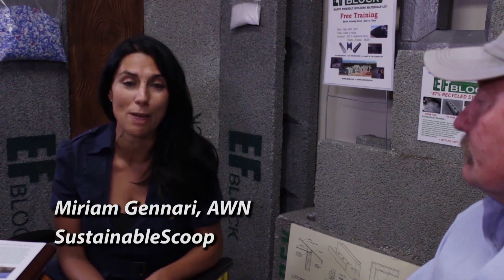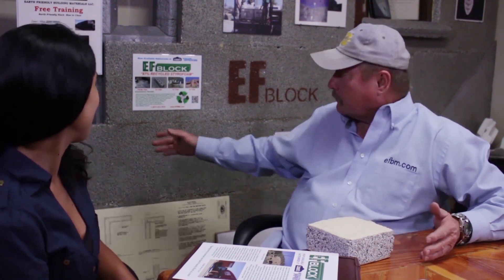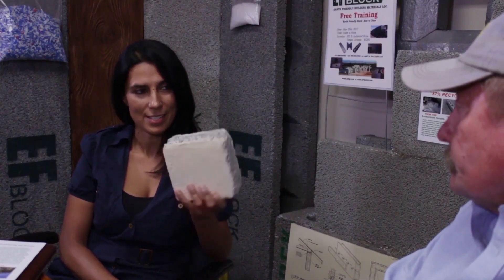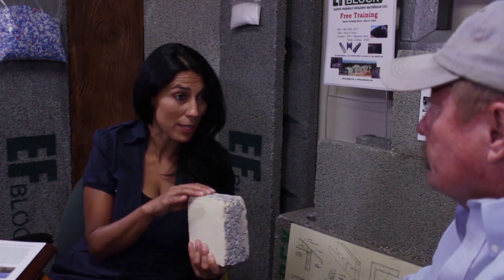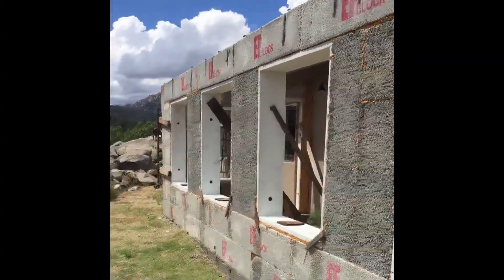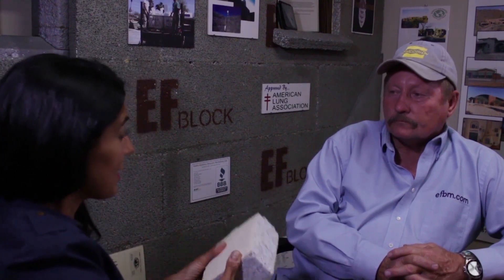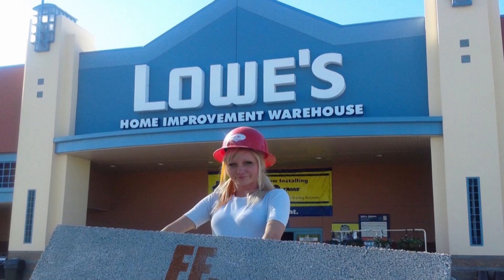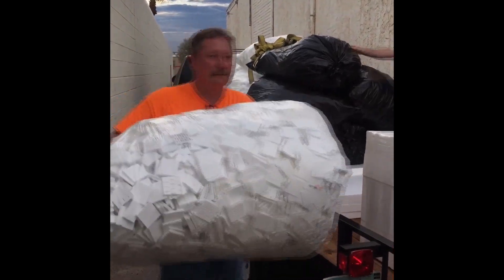EFBM.Com : Earth Friendly Buliding Materials LLC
Want to make your own interview?

Post-Consumer expanded polystyrene has finally found a home. Dan Chouinard & Sue Chouinard owners of Earth Friendly Building Materials  LLC in Tempe, Arizona took me on an remarkable tour of their buildings, homes and landscaping projects.  Their EFBlockTM projects are made of of an amazing 87% recycled Styrofoam.  I am no longer a tree hugger, I am a house hugger. Go to efbm.com